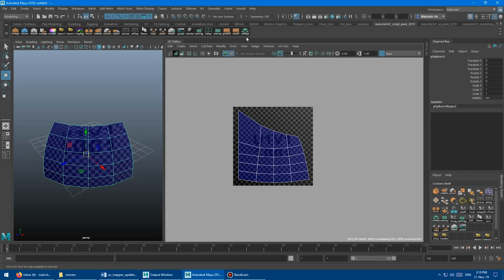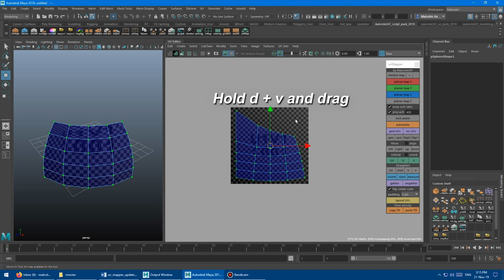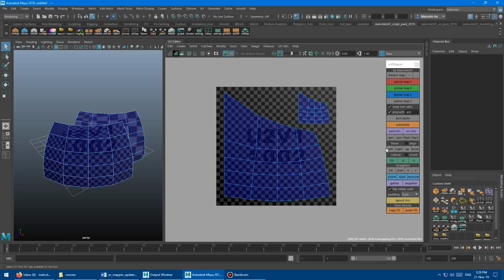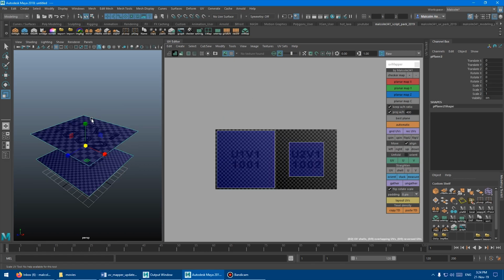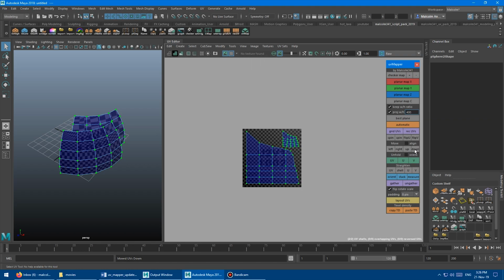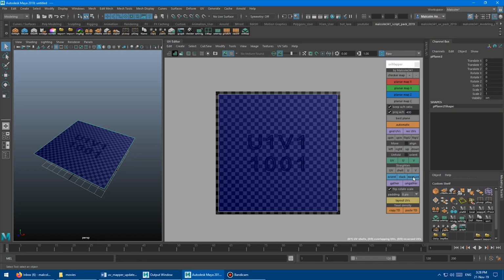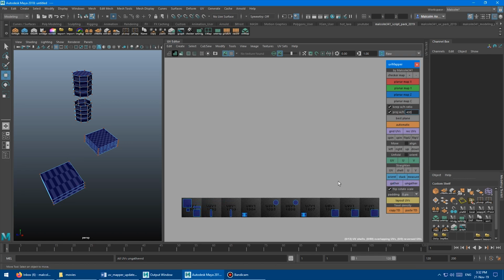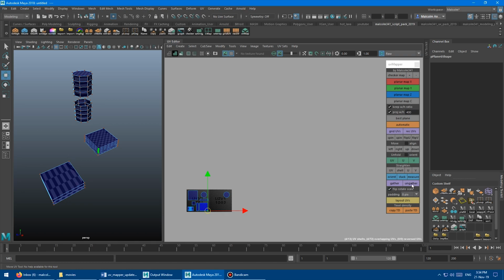UV Mapping Toolbox for Maya - Free Update 3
In this free update the UV mapping toolbox now has buttons to move by one, align UVs, and align UV shells. It also has flip U and V and the measure tool. As well, I've added a gather and ungather UVs feature that lets you quickly move overlapping UV shells out of the 0-1 UV space and then bring them back in one click in Autodesk Maya.